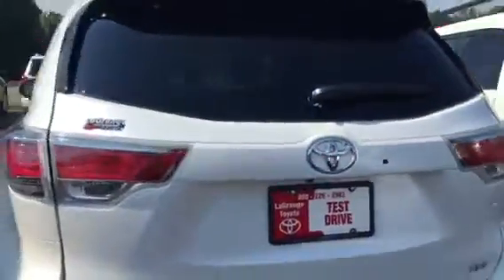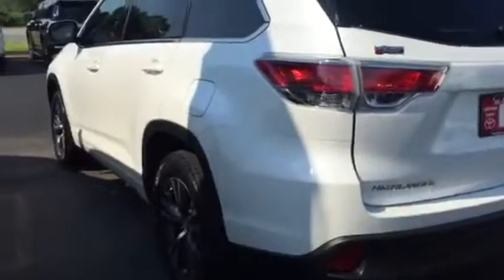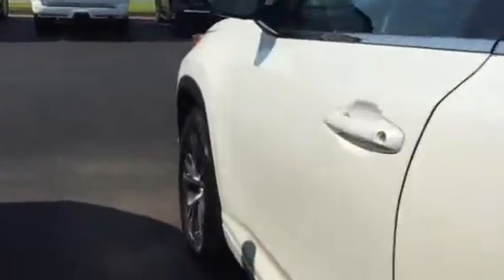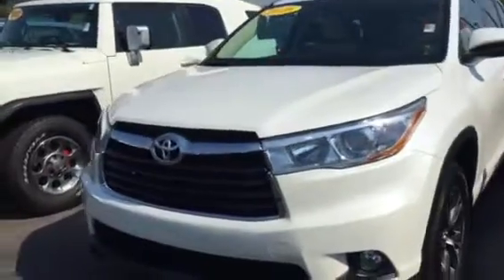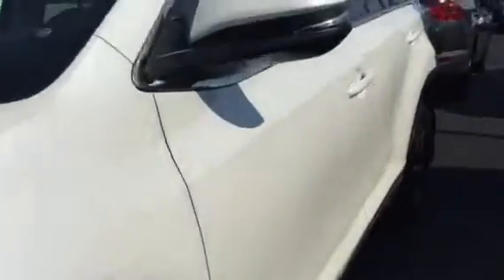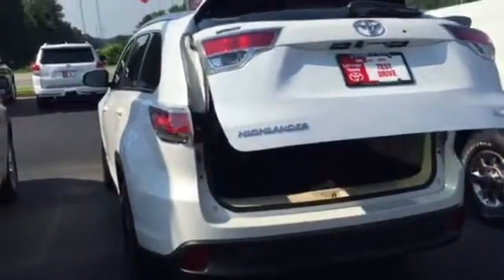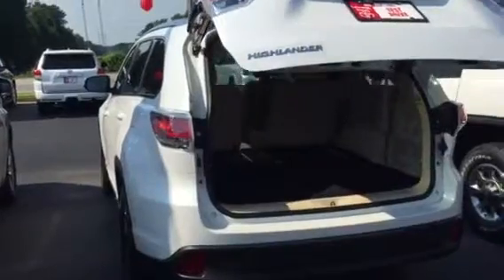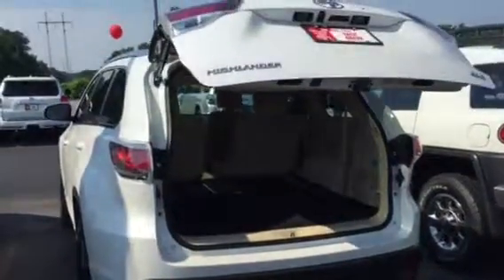Mrs. Elliot’s XLE Highlander by Brent Steele